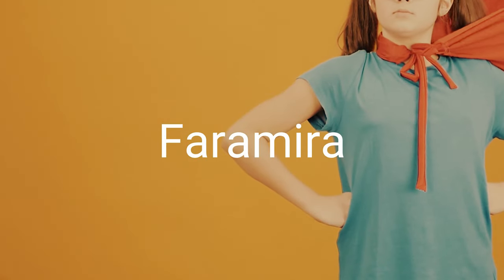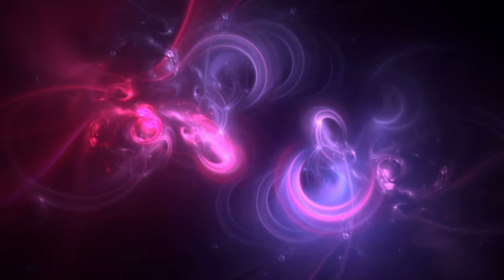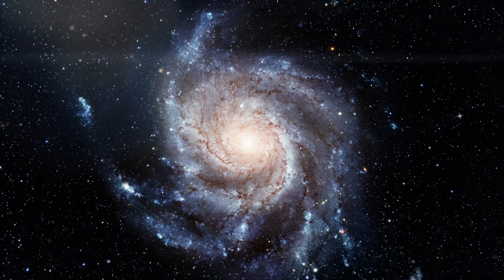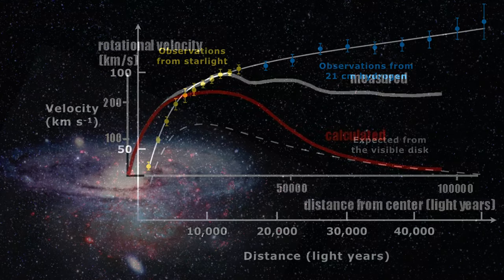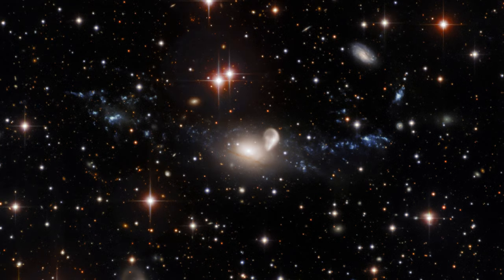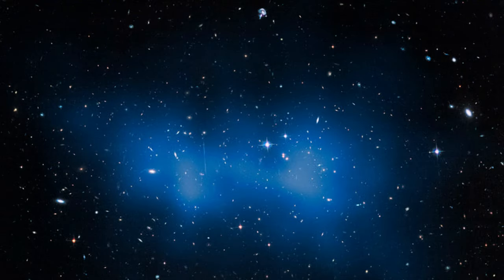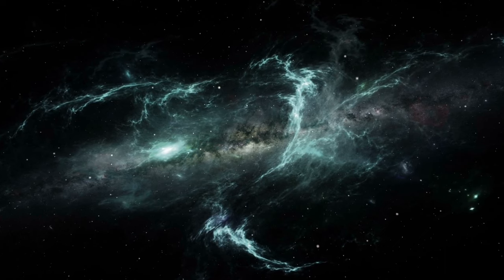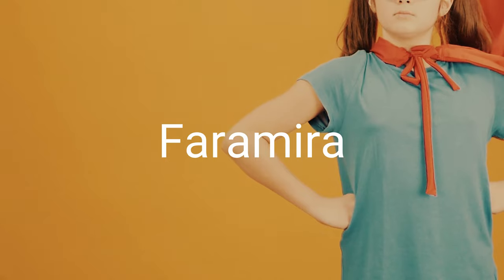Dark Matter - The Invisible Mystery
In the depths of space, an invisible force holds sway, perplexing scientists and challenging our understanding of the universe. Join us on a captivating journey through "Dark Matter: The Invisible Mystery." Explore the enigmatic nature of dark matter, an unseen substance that shapes the cosmos and defies our senses. Discover the evidence for its existence, from galactic rotation curves to gravitational lensing effects. Delve into the ongoing quest to detect dark matter particles and unravel its secrets. Journey with us as we unveil the mysteries of this elusive entity that hides in plain sight.